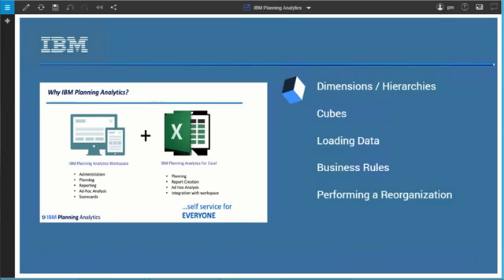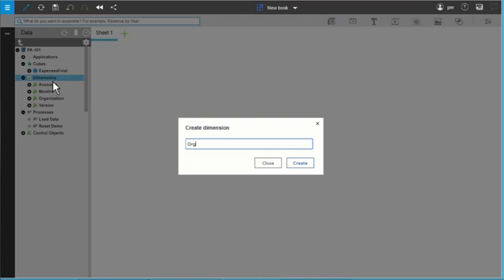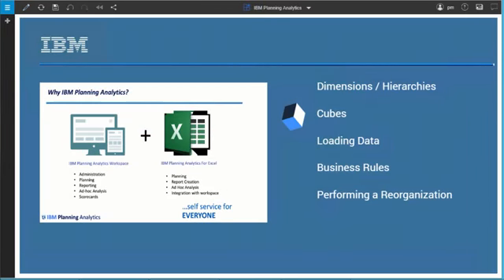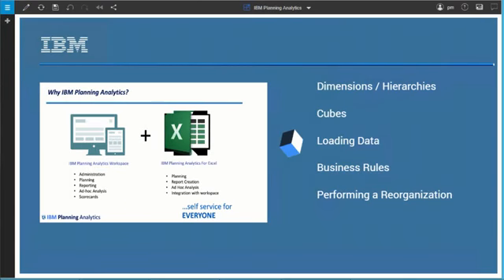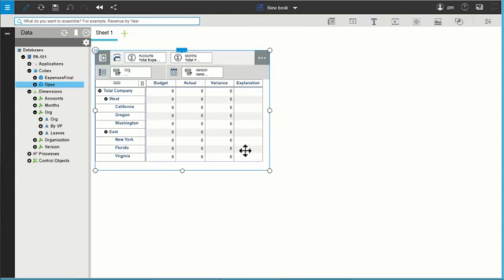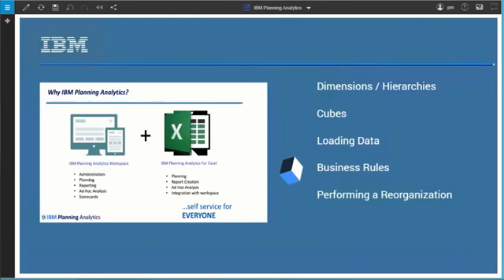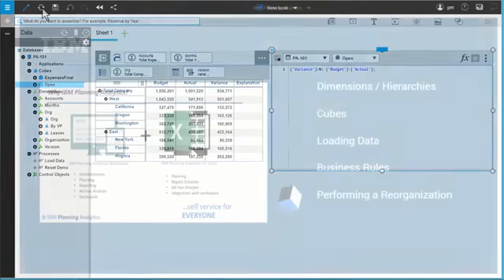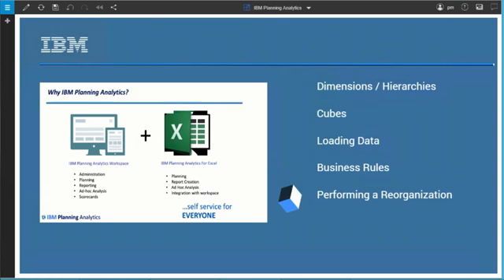Demo Build IBM Planning Analytics Applications